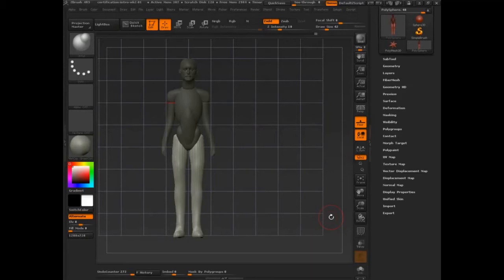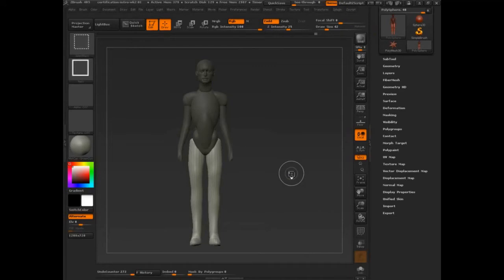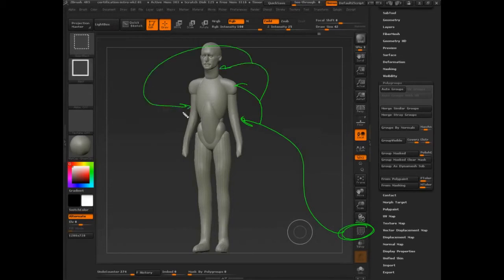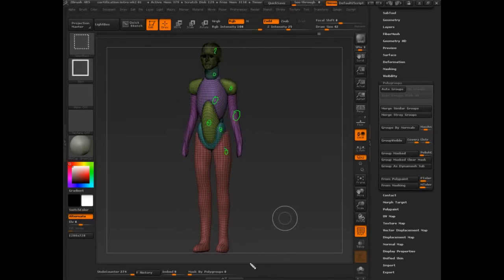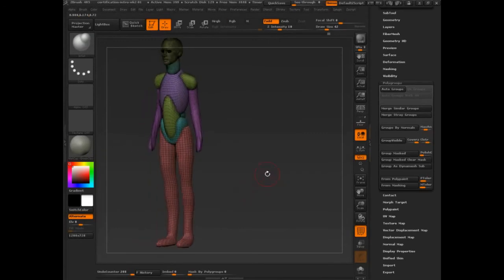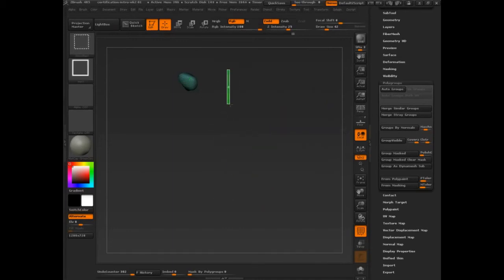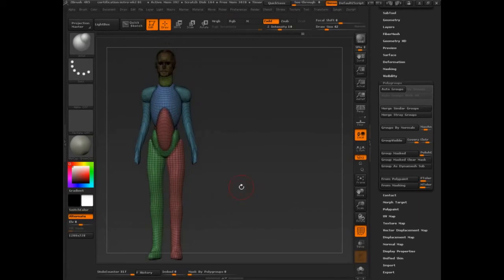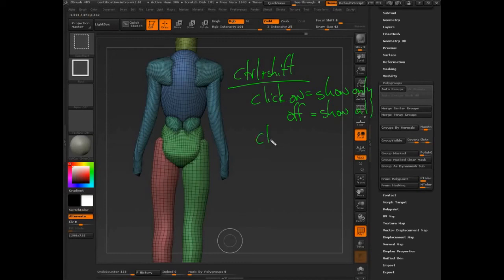ZBrush | Full Training Course | Project 4 - Lesson 9/19 | Using Polygroups